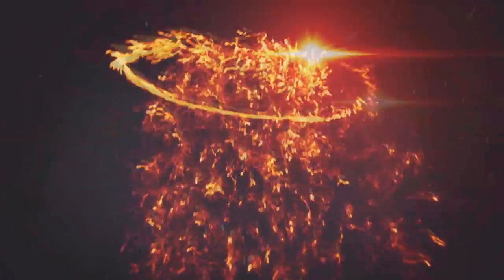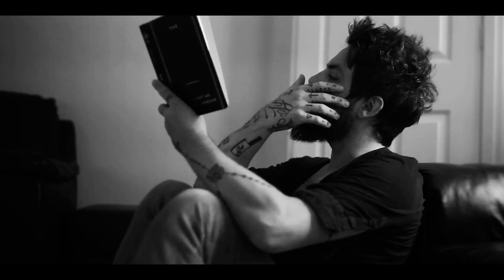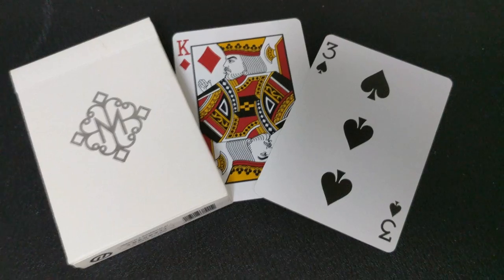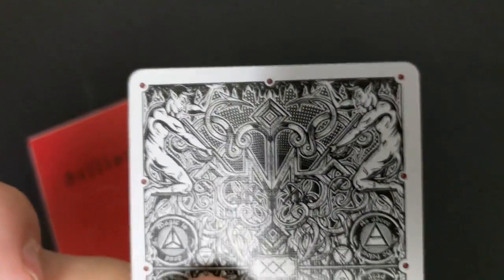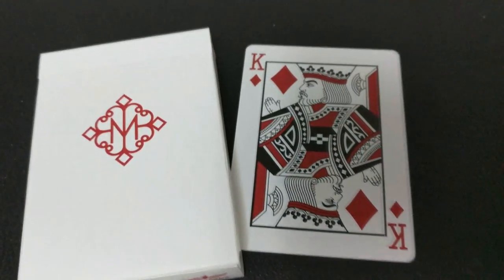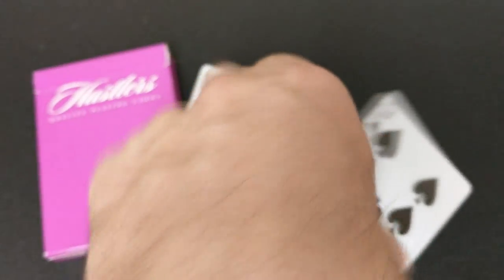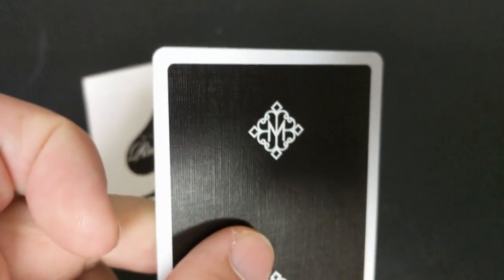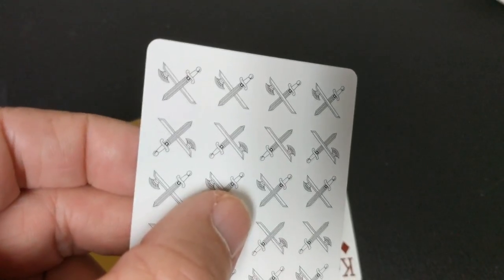Magic Question - Top 10 BEST decks by Daniel Madison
Magic Tricks
Best Magic
Easy Magic
Learn Magic